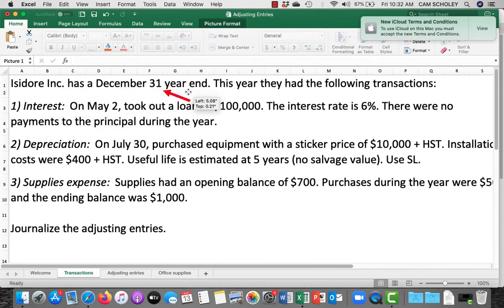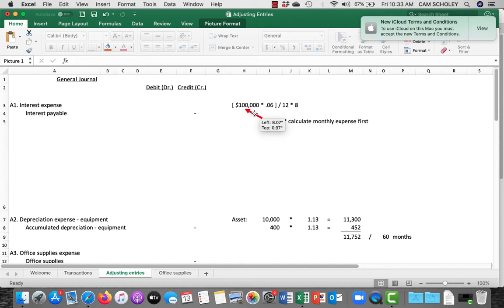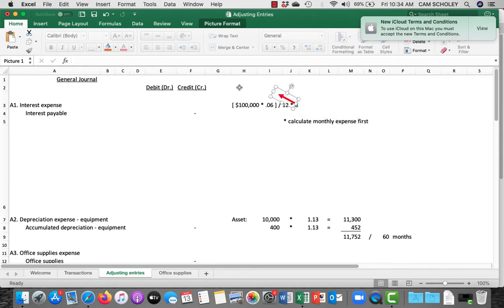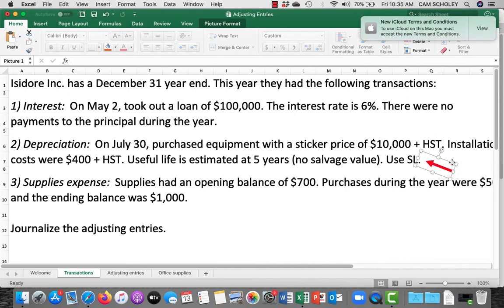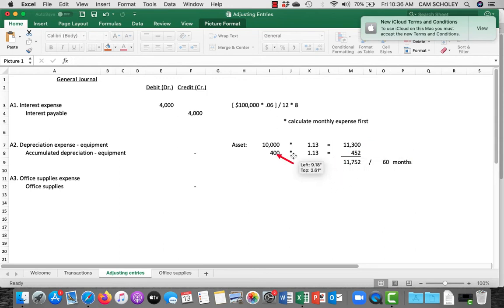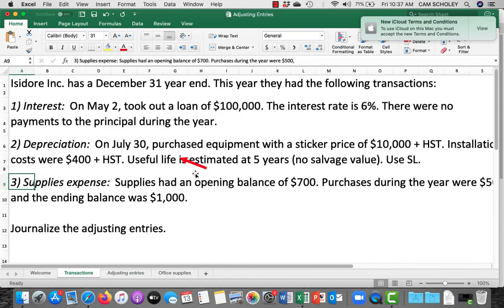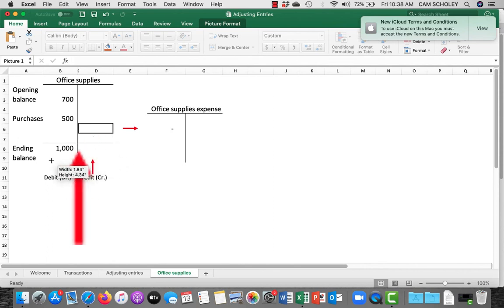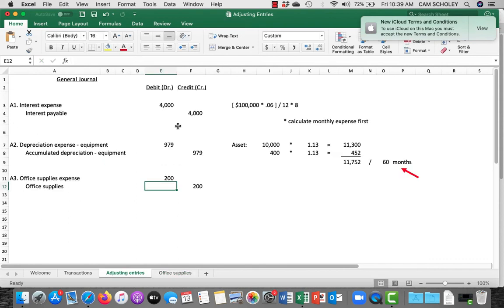Adjusting Entries - Intro Financial Accounting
Three adjusting entries are analyzed:
1) Accrued interest;
2) Depreciation (year of acquisition); and,
3) Supplies expense.